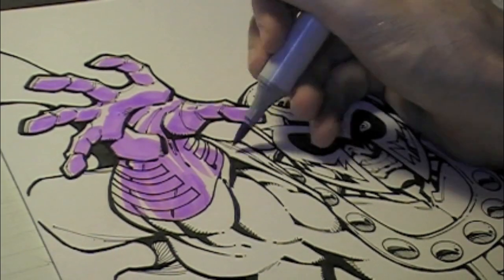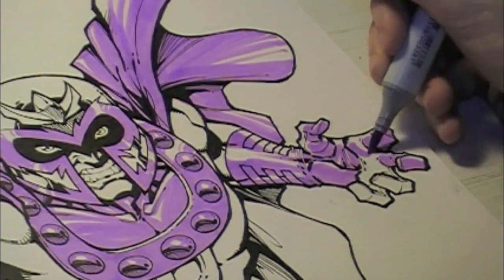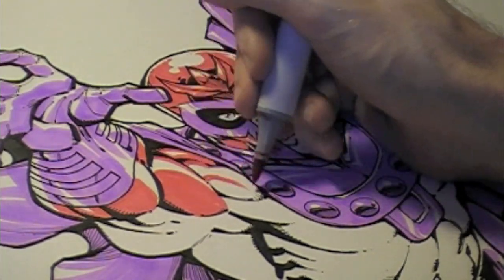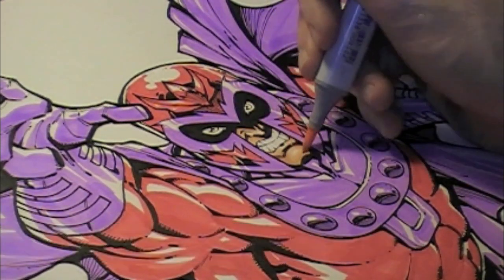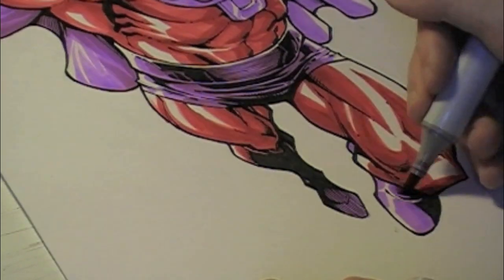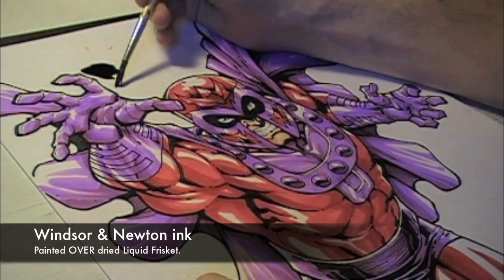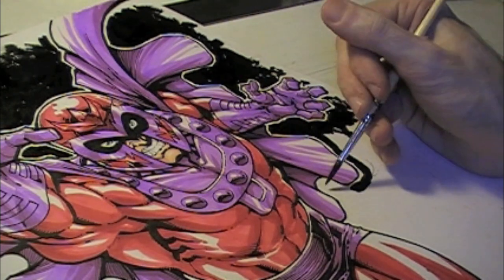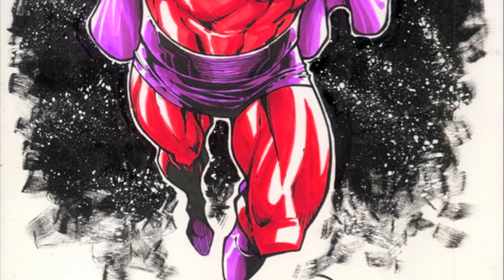Todd Nauck Draws Magneto Part 2 of 2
Comic artist, Todd Nauck draws Magneto from the X-Men comic books.
Drawn with Copic sketch markers on Strathmore 11"x17" smooth bristol Board.